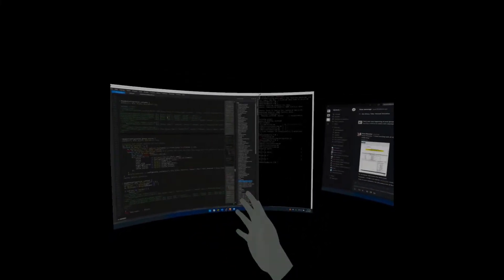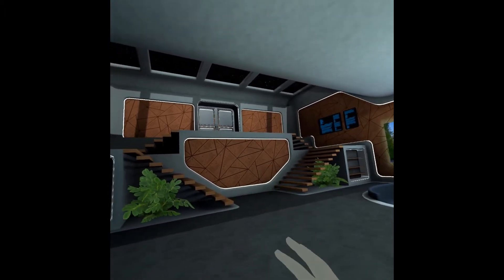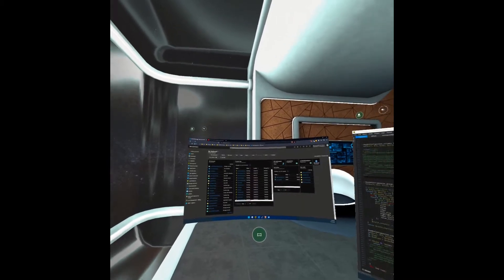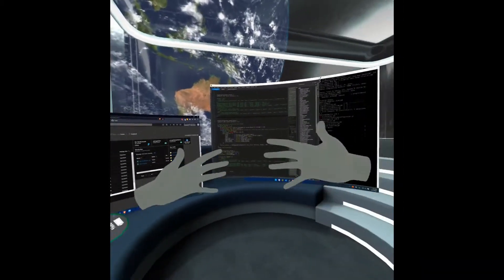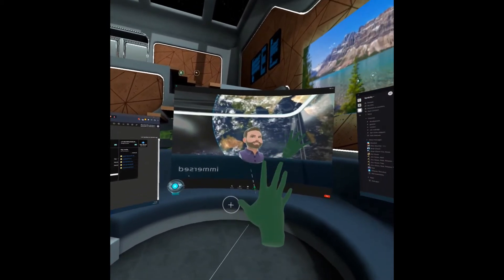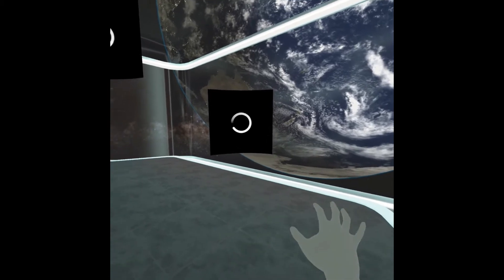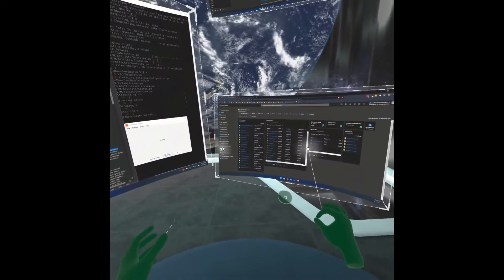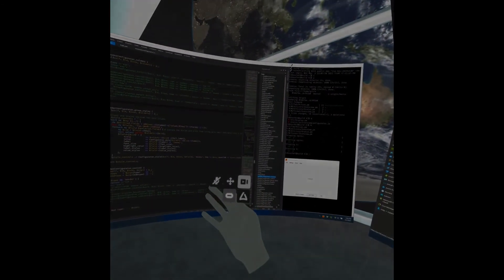Immersed - Environment Exploration - Space Lounge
These "Environment Exploration" videos are deeper dives into the various environments that are available in Immersed.  In these videos, I'll show some examples of where you might sit and how you might organize your screens for productive work.  I'll also explore any ambient sounds for the environment or possible external background sounds.  This environment is the "Space Lounge", a large, yet comfortable room in a space station orbiting the Earth.

0:00 - Introduction
0:32 - The grandeur of Earth in VR
1:08 - Look around the habitat
1:25 - Available seats
1:55 - Ambient sound
2:15 - Enhance the ambient sound with other white noise sources
2:45 - Sitting on the couch for meeting or working
4:00 - The perfect seat for Zoom meetings
5:56 - My favorite place for productive work in this environment
8:09 - Maximized screen real estate